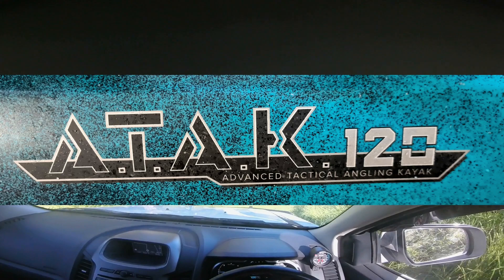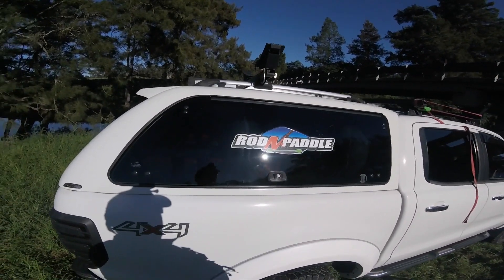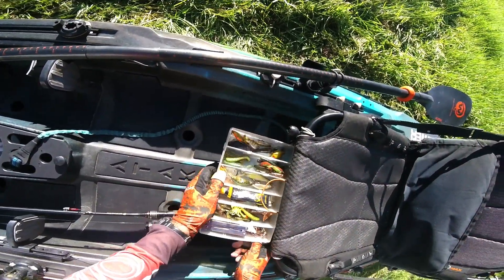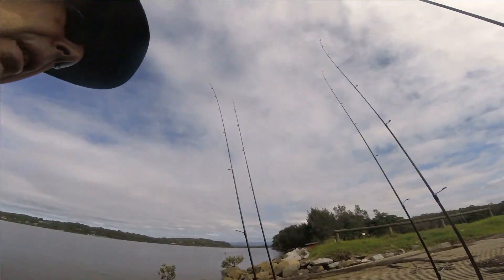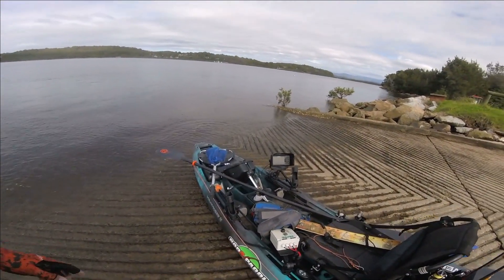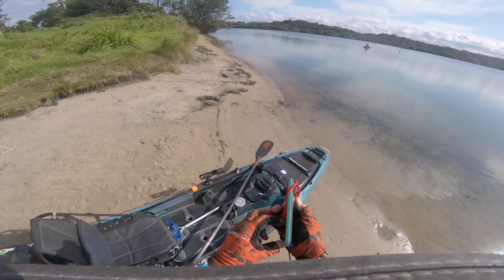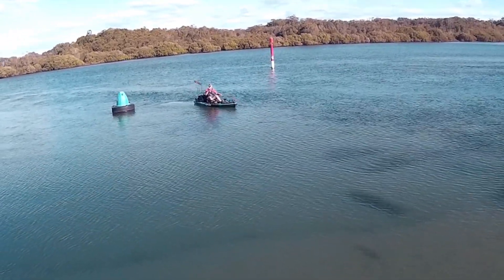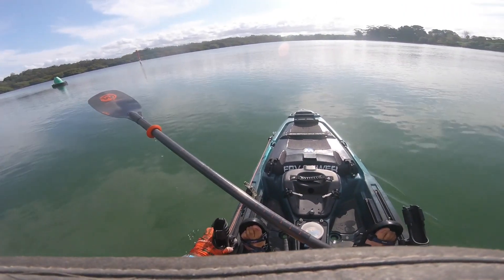The Best Fishing Kayak: Is This It?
Is this the most adaptable fishing kayak - I think it will suit most people in their fishing adventures. I have used it from Creek to Coast, and it has performed well on all occasions.
But is it the best - NO, I don't think so, for any given scenario, but I think it is one of the best Swiss Army Kayaks out there, it is that adaptable. Welcome to the Wilderness Systems ATAK 120 Angling Kayak - specs below.
Hi, I'm Bill from Rod N Paddle. I am part of the Australian Kayak fishing fraternity, based in Southern NSW, Australia.
Rod N Paddle is also on Facebook and Instagram - see the links on the home page. I am all about kayak fishing and fishing kayaks.

Wilderness Systems ATAK Model 120.
LENGTH: 12' 3" / 371 CM WIDTH: 35" / 88 CM
BOAT WEIGHT: 86 LBS. / 39 KG DECK HEIGHT: 16" / 41 CM
MAX CAPACITY: 400 LBS. / 181 KG